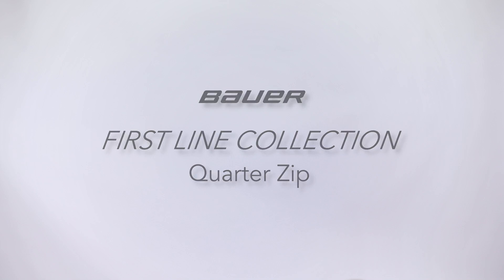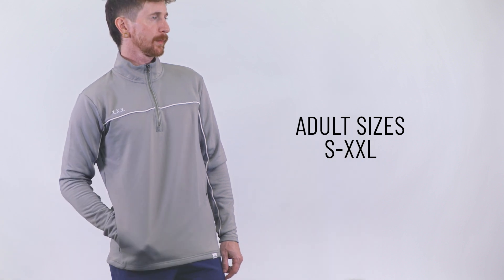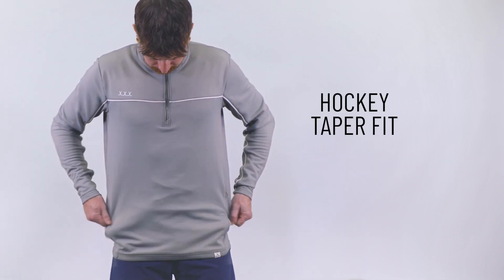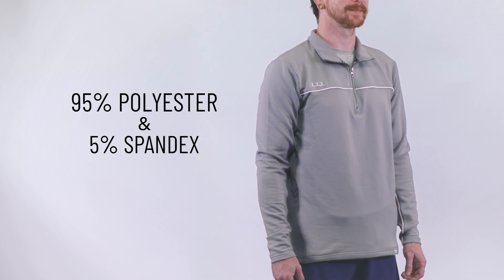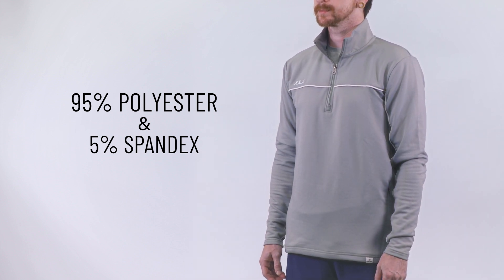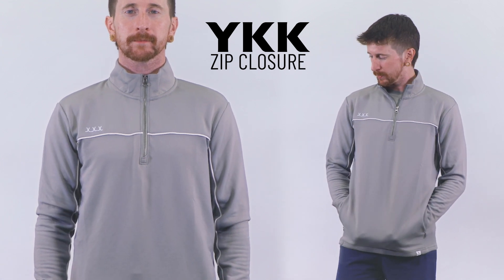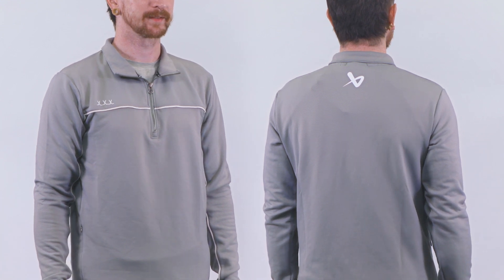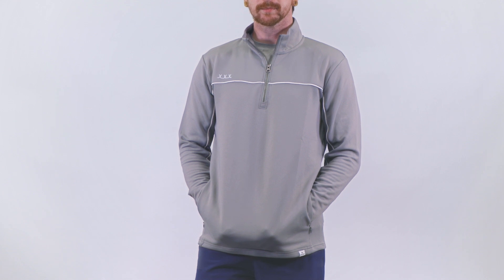Bauer First Line Collection Quarter Zip